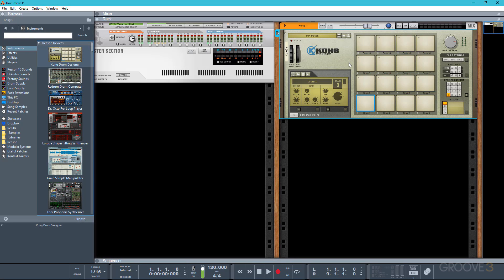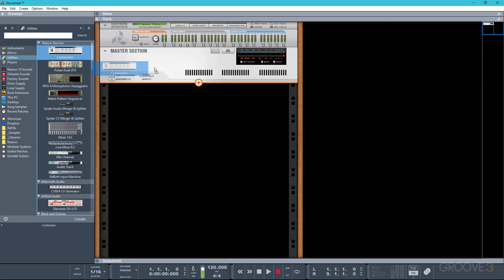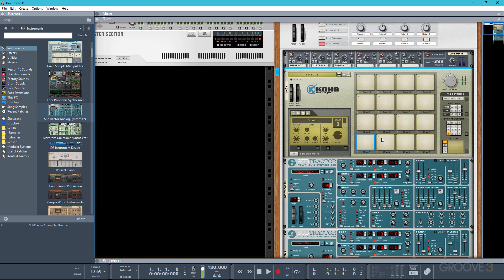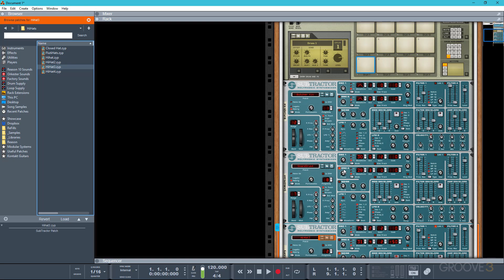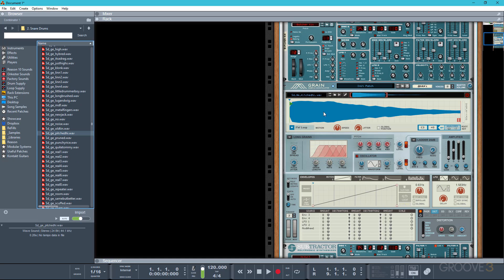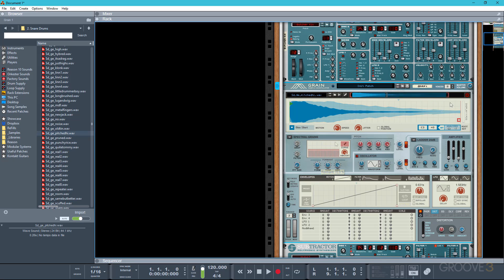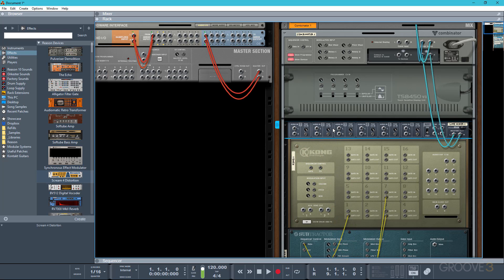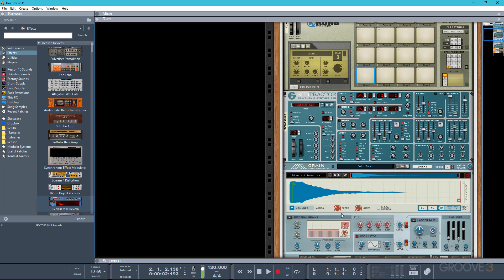Building Synth Kits with Kong (Reason 10 Production Tips & Tricks)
This video will look at using Kong as a CV nerve centre to trigger synths in place of its built-in drum modules.